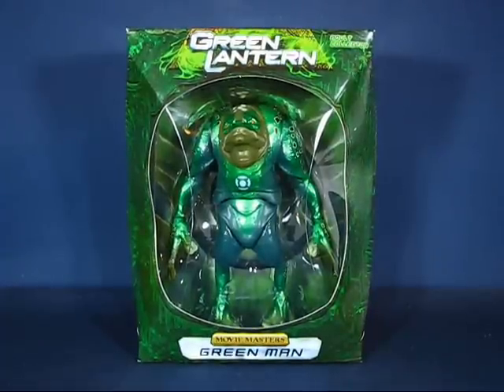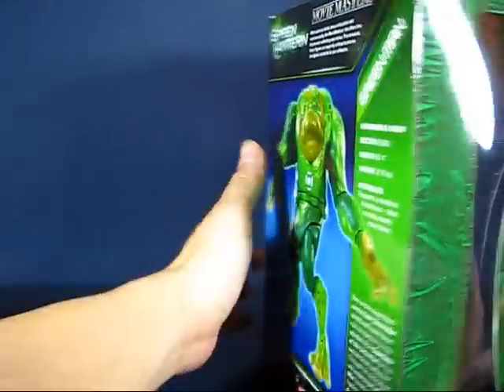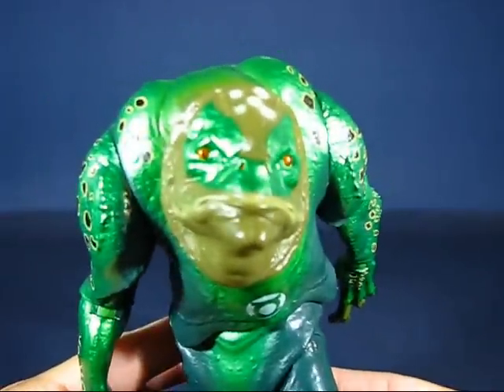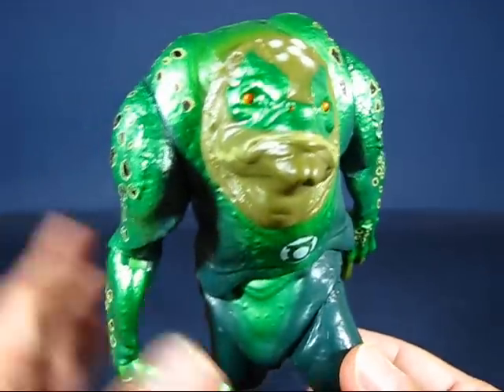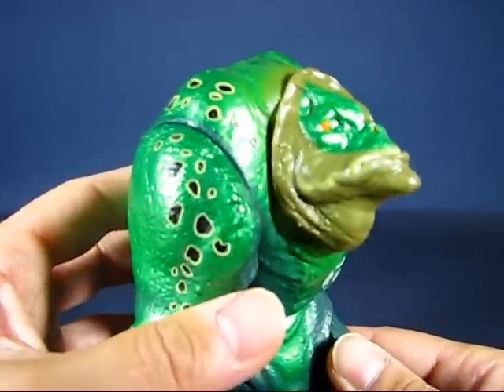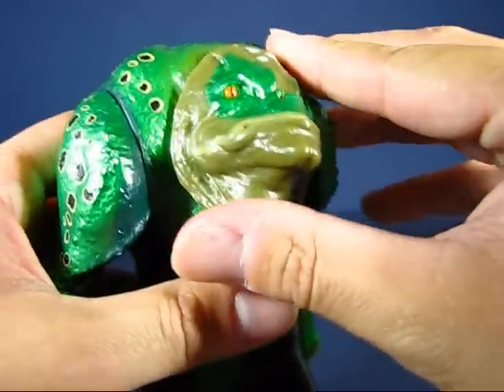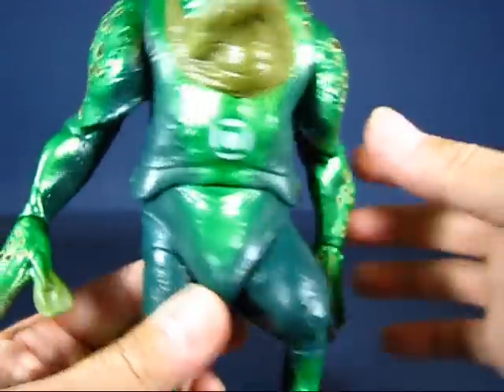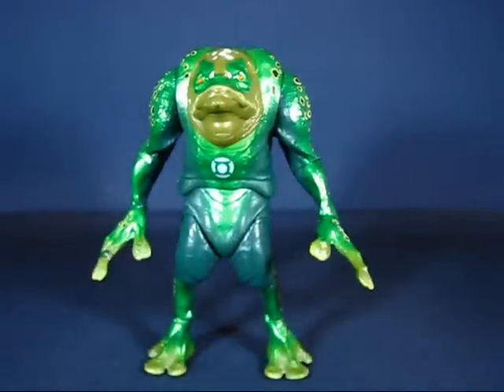Green Lantern Movie Masters Green Man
A casual peek into the Green Man action figure from the Green Lantern Movie Masters line. This set was a Mattel exclusive sold through their This vid is also Part 04 of my Green Lantern Movie Celebration!, which is my tribute to the upcoming release of the Green Lantern movie on June 17, 2011. Enjoy!